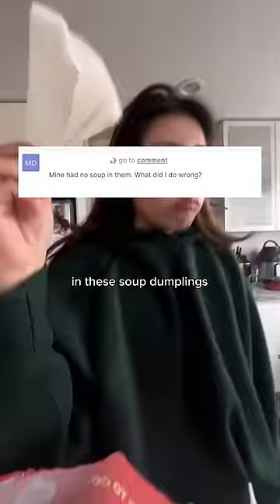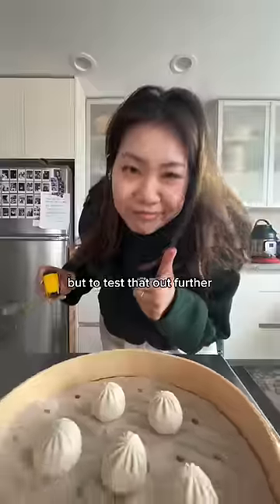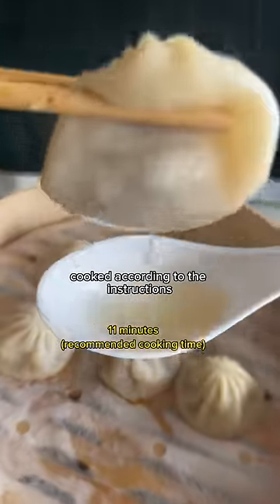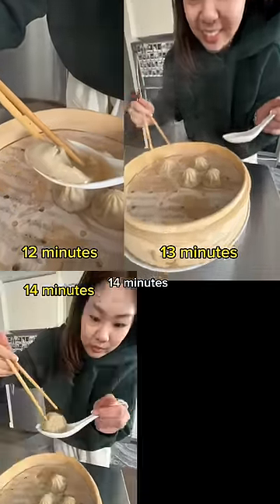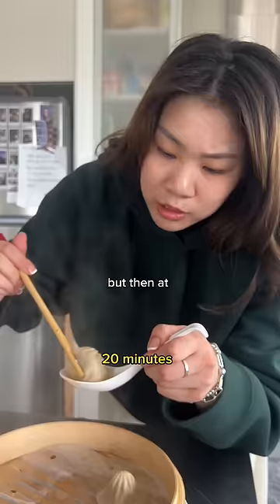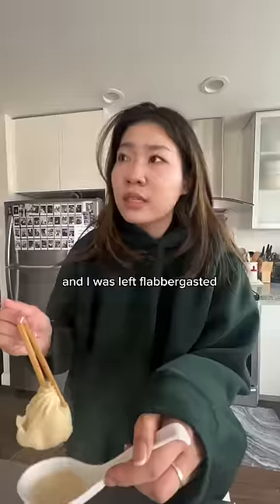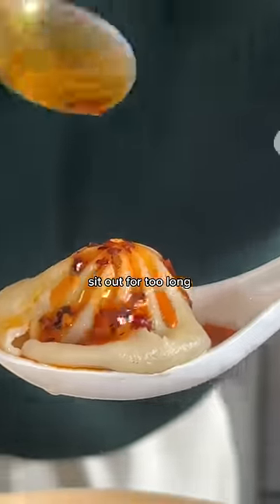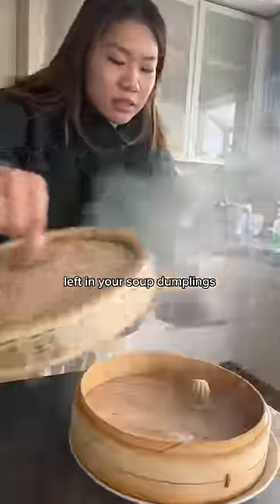NO Soup in Soup Dumplings? - MìLà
Word on the street is there's no soup in our soup dumplings?😳🗣

We're putting that to the test to see how long it takes for there to be no soup in our dumplings. Watch til the end to find out!🫣🥟✨